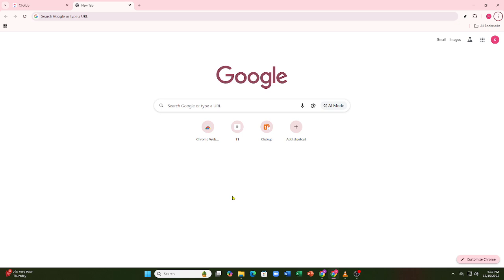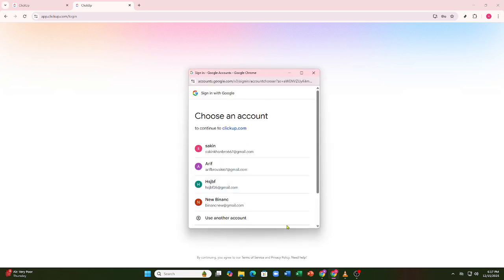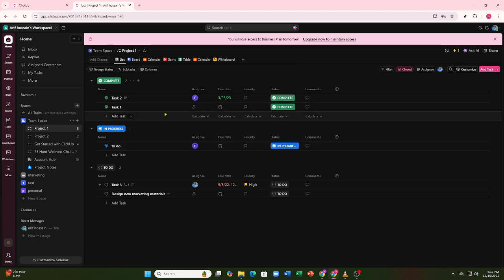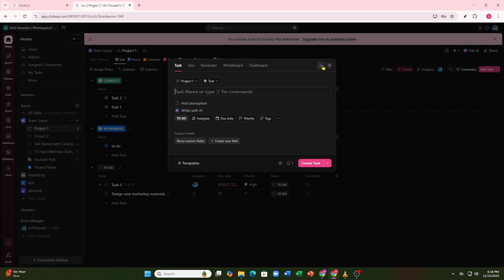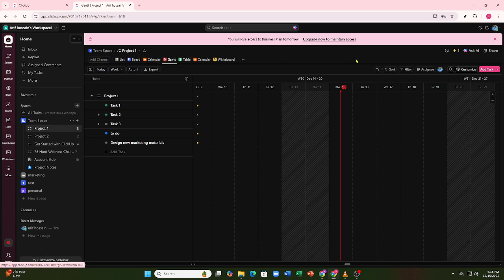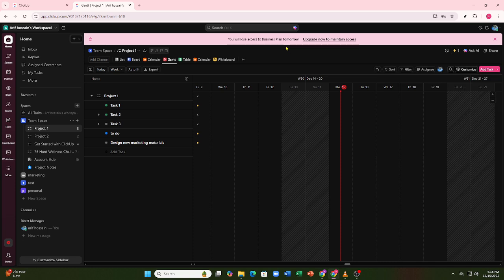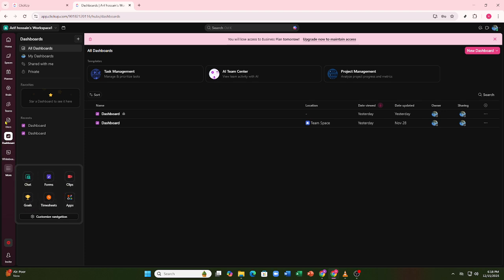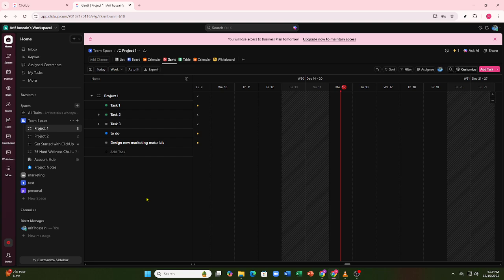How to Use ClickUp 2026 Full Guide Step by Step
Learn the complete 2026 step-by-step guide on how to use ClickUp! This tutorial helps beginners, teams, and professionals navigate ClickUp, manage tasks, organize projects, and collaborate effectively. Perfect for improving productivity, streamlining workflows, and mastering ClickUp for personal or team projects.